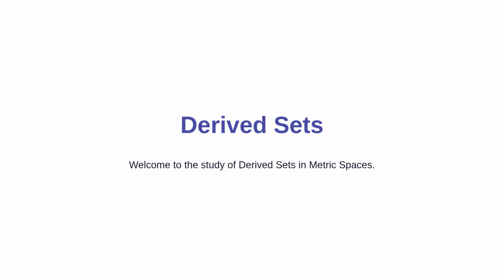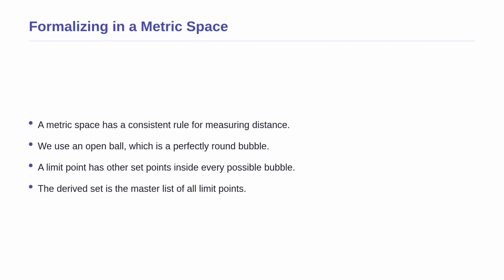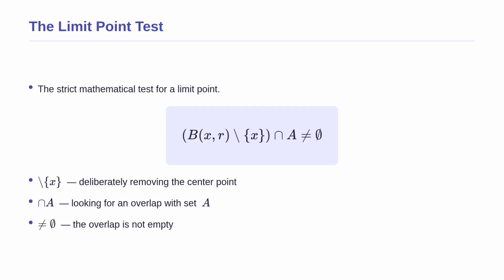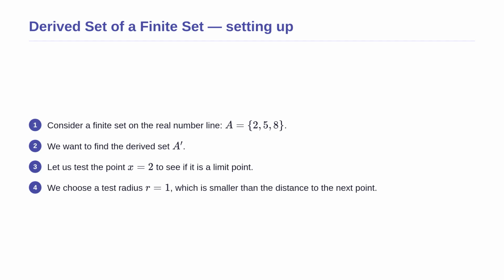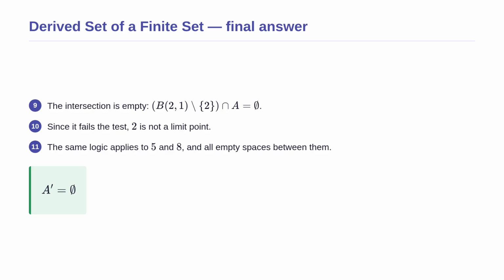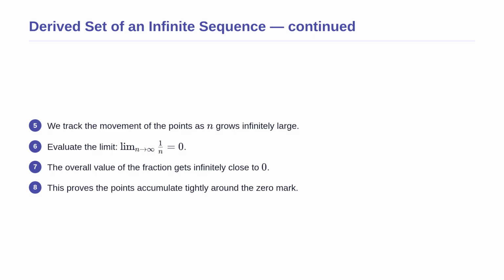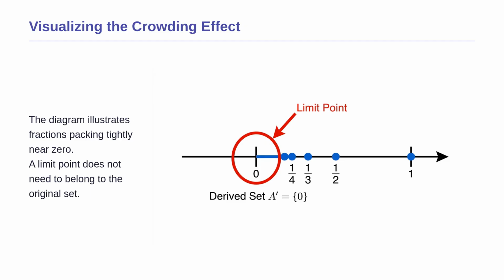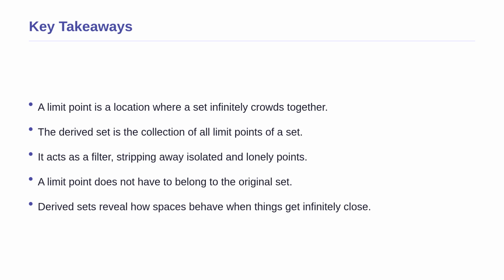Metric Spaces - Derived Sets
Video lecture on Derived Sets for Metric Spaces.